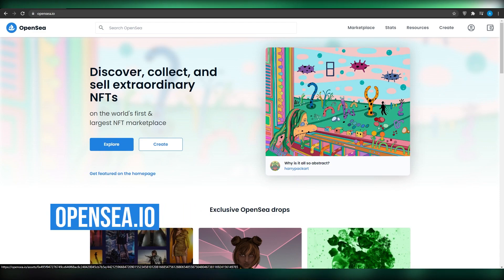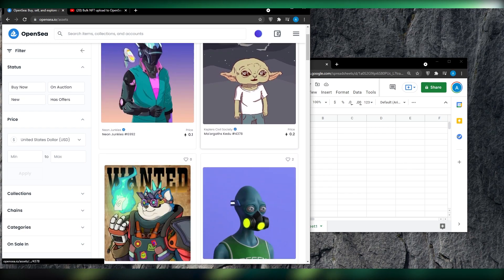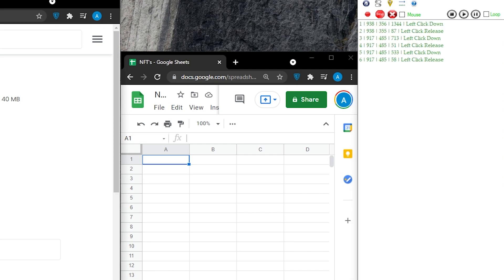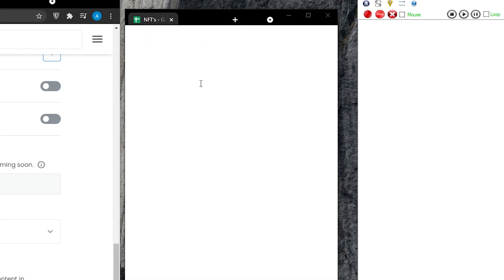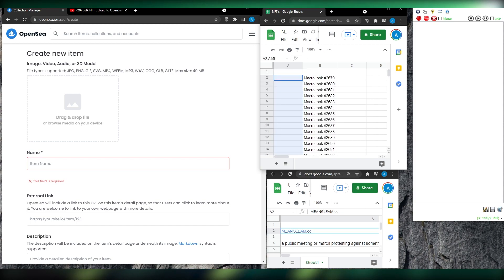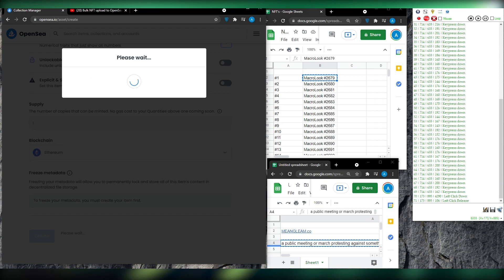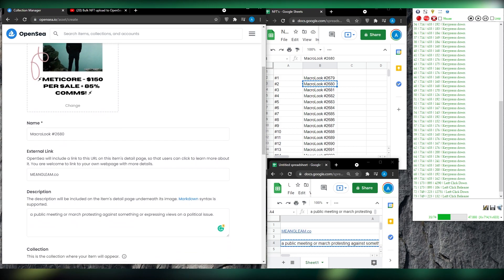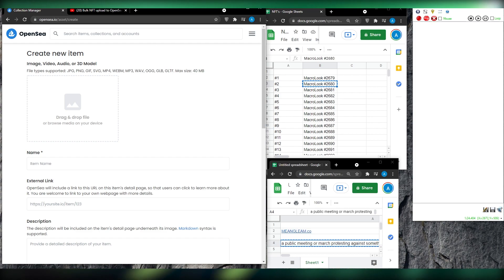How to Bulk Upload NFTs to OpenSea - 10,000 on Autopilot (Step by Step)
How to Bulk Upload NFTs to OpenSea (Step by Step)

In this video, I show you how you can Upload NFT's In Bulk to OpenSea to save you time and allow you to upload more all on autopilot.

NFTs are popular right now and I can see why, it's an amazin way to verify a file is original and unique. There's a lot of money in the crypto space and that's starting to move towards NFTs as well. People are making millions with NFTs, don't miss out and get started now!